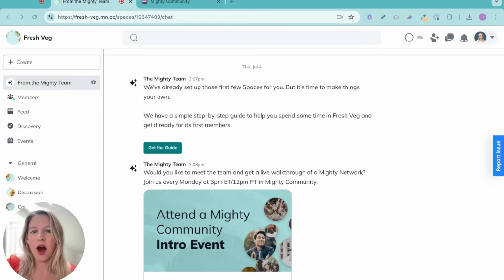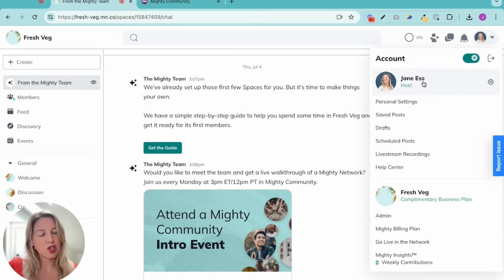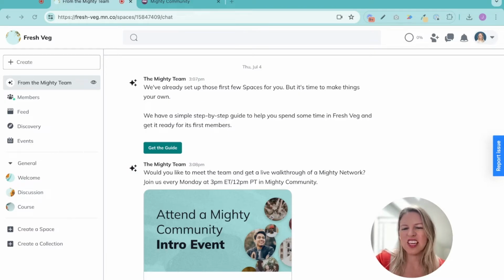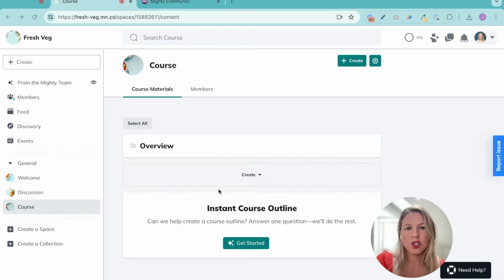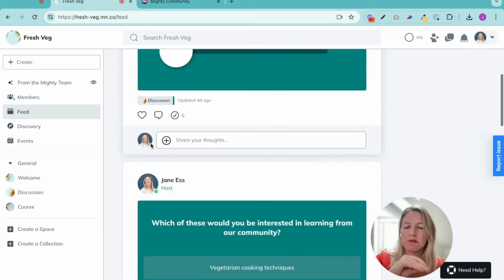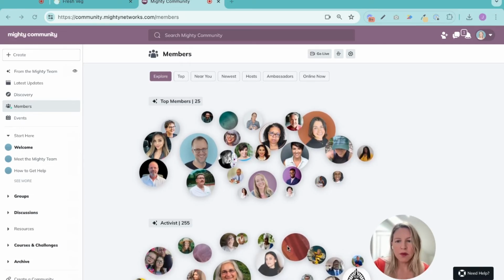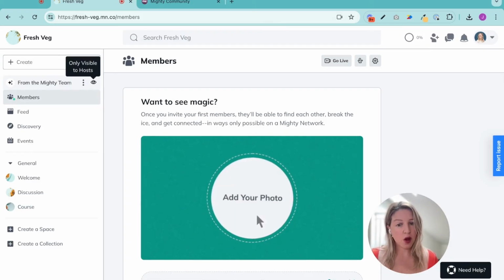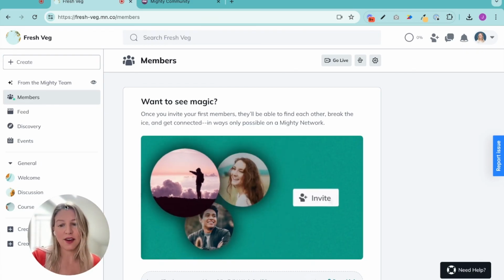Build a Mighty Network 1: Your Defaults on Day One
WELCOME TO DAY ONE!

In this short tutorial we'll orient you to what you'll see in your brand new Mighty Network as you start your free 14-day trial of the Business Plan.

We'll cover the default Collection and Spaces that are created, and where to find your personal settings and admin.

In this series we'll cover the basics of building an entire Mighty Network. Step by step.

Mighty Networks is the ONLY community platform that introduces your members to each other—for extraordinary engagement, longer retention, and word-of-mouth growth.

You can run memberships, courses, challenges, and events on a Mighty Network—all under your own brand on mobile and web.